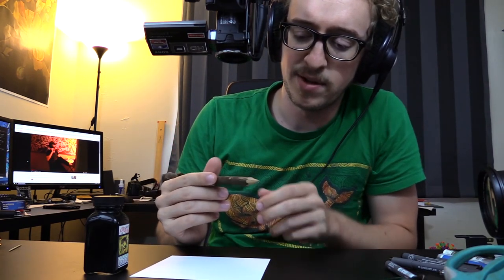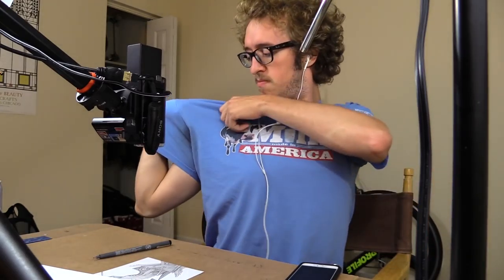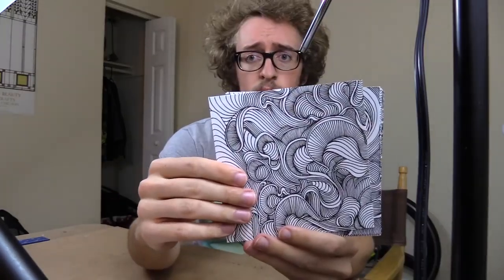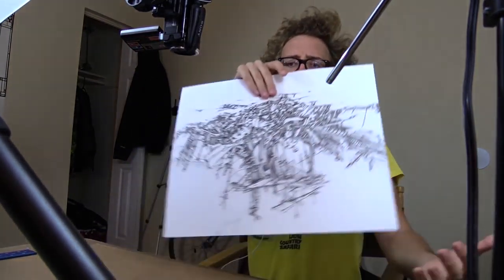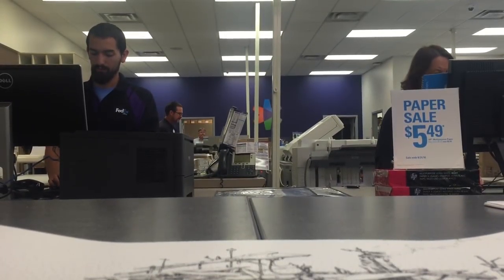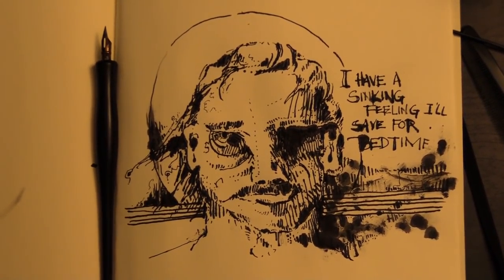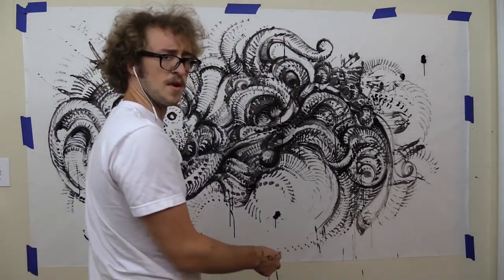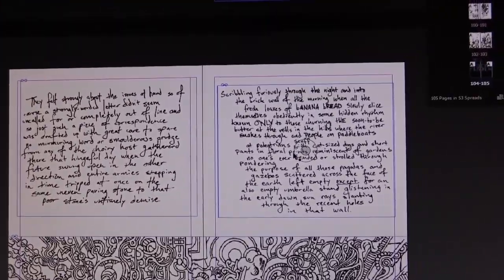Peter's Doodle Club Month #3 Recap (Video Log)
Join Peter's Doodle Club for early vids, art raffles, Q&A's and more!
Peter's Line Almanac Vol.1
Peter's Line Almanac Vol.2
Peter's Line Almanac Vol.3
Coloring book "Color Me Crazy"
My book "Line of Thought"